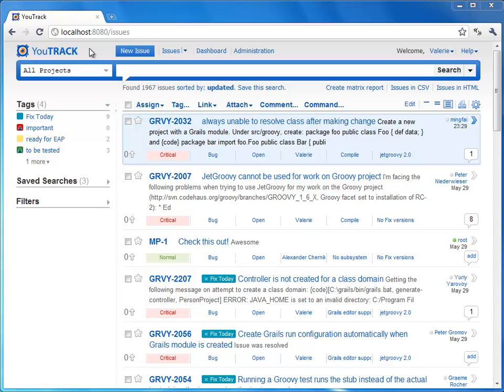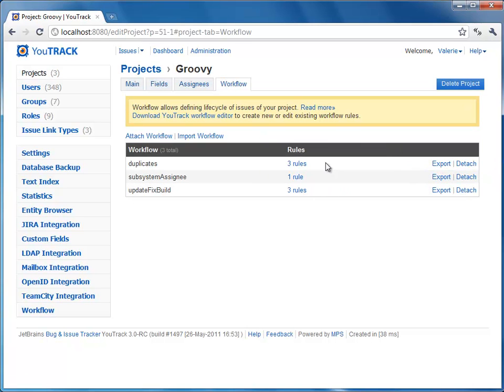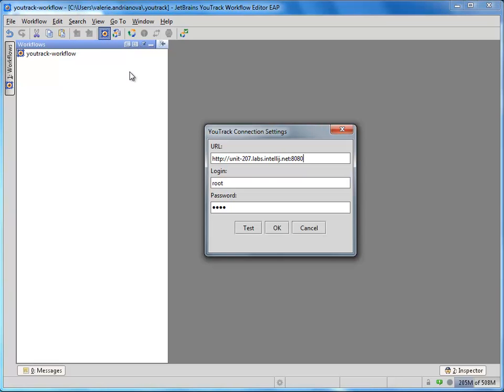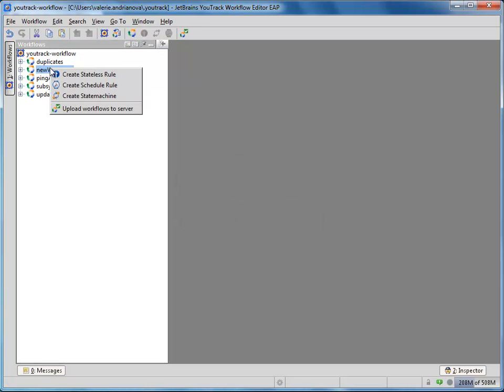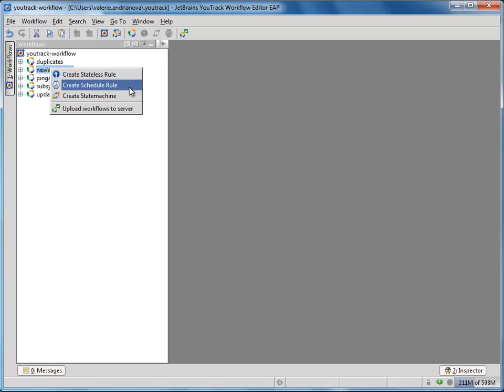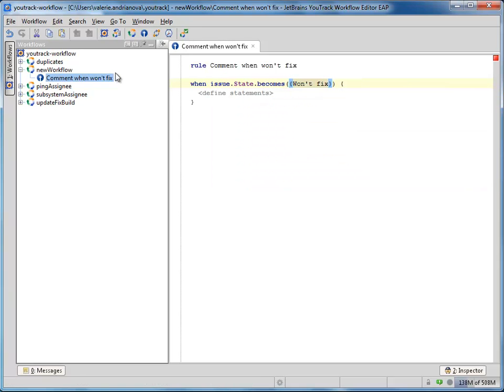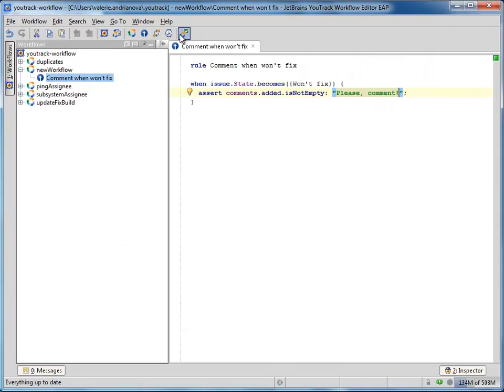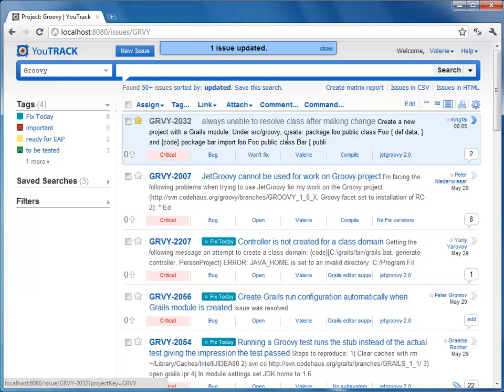YouTrack Customizable Workflow Overview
Watch this demo to learn how to create and use custom workflow in YouTrack.